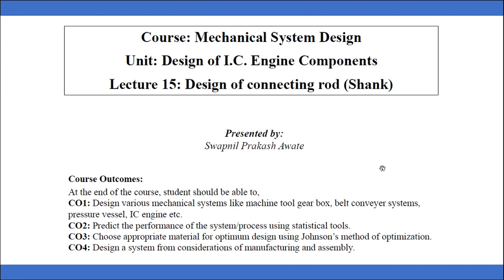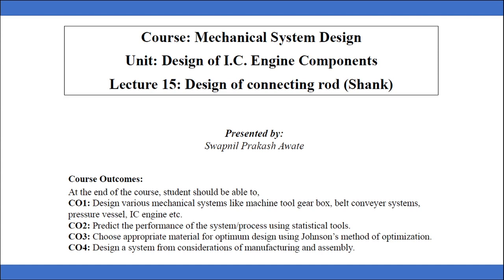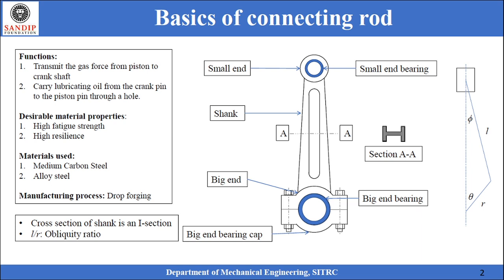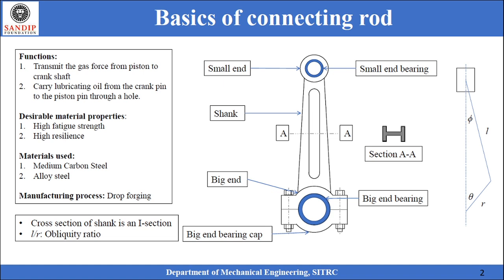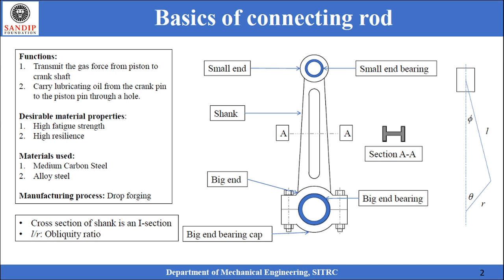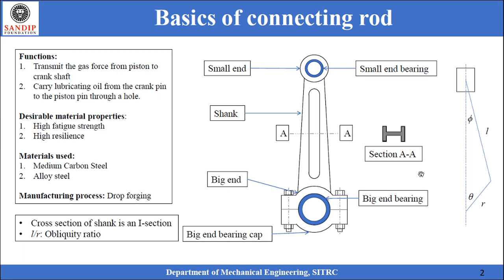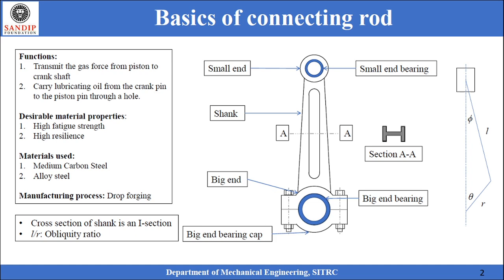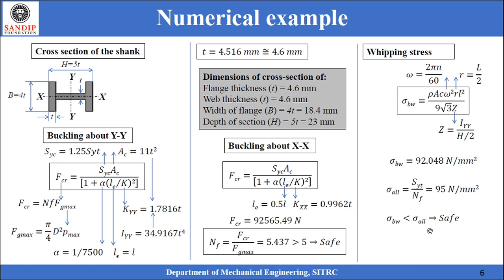MSD - Lecture 15 - Design of connecting rod (Shank)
This video discusses about 'Design of connecting rod (Shank)' in the course of 'Mechanical system Design' for UG program of 'Mechanical Engineering'.

Reference books:
V. B. Bhandari, 'Design of Machine Elements', Tata McGraw Hill Publishing Co.
R. B. Patil, 'Mechanical System Design', TechKnowledge Publications.